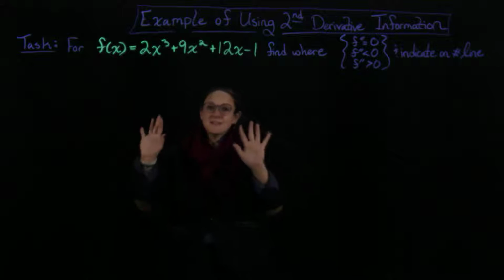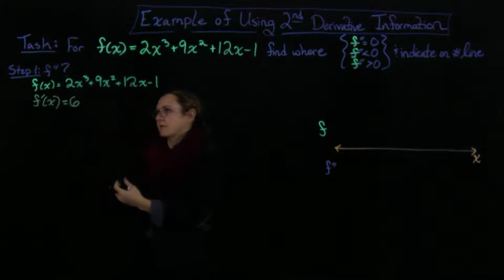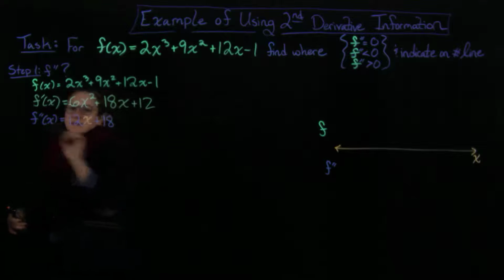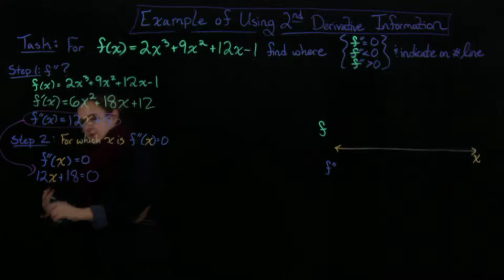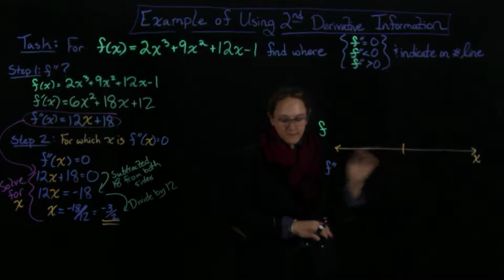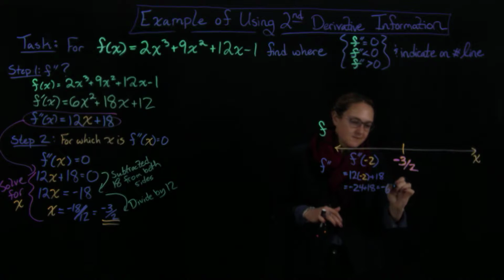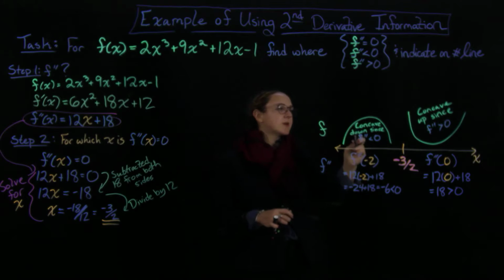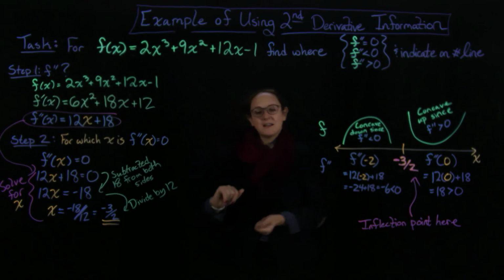Example of Using 2nd Derivative Information